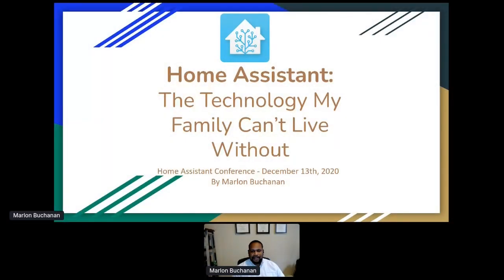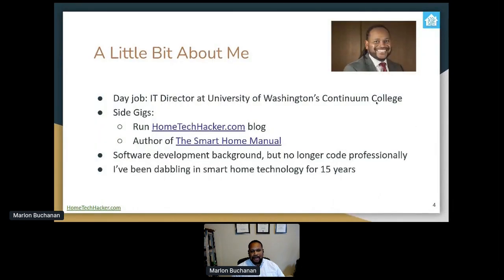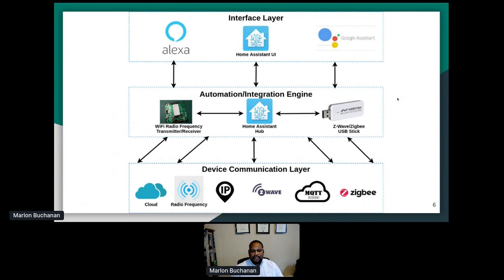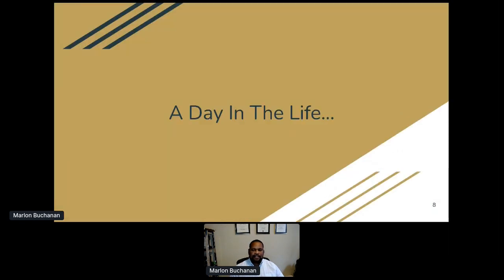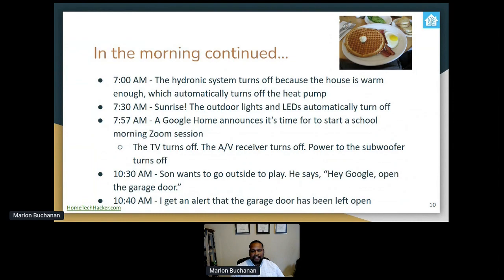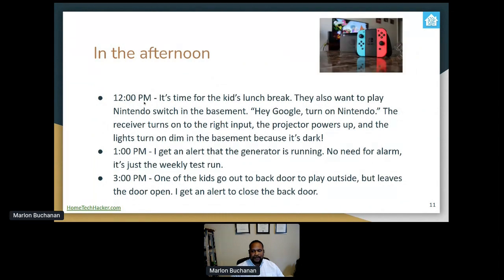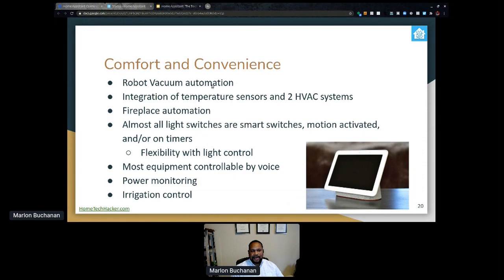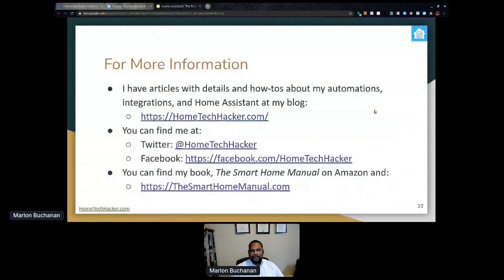Home Assistant; The technology my family can't live without - Home Assistant Conference 2020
Home Assistant; The technology my family can't live without by Marlon Buchanan. This talk was recorded at the Home Assistant Conference 2020.

How everyone in Marlon's family relies on Home Assistant. From the time they wake up until the time they go to sleep.